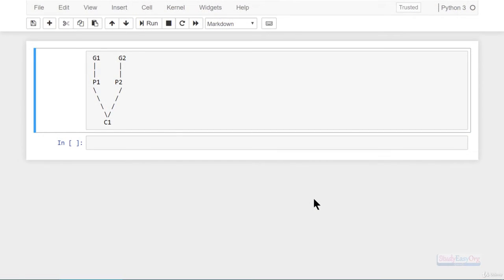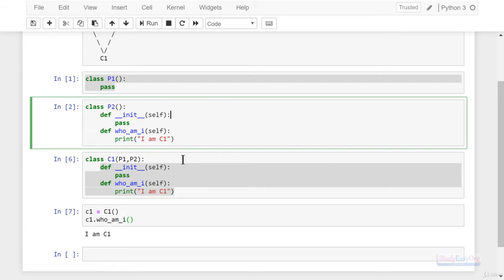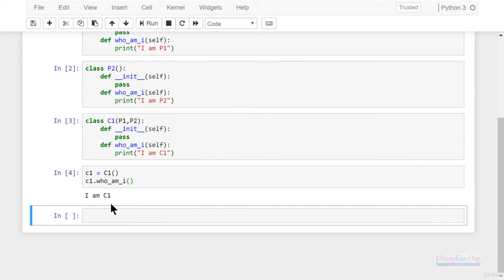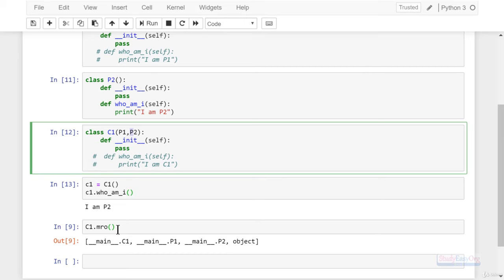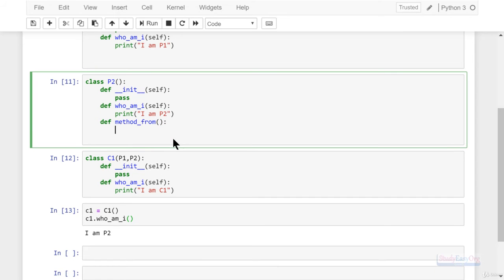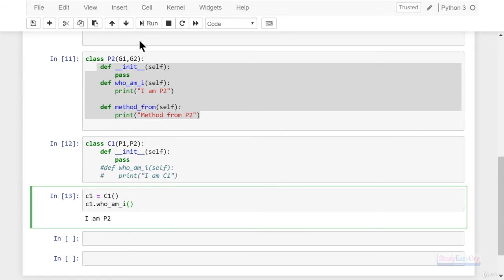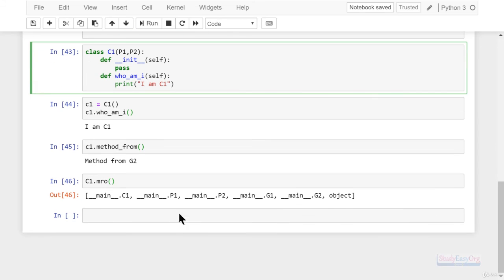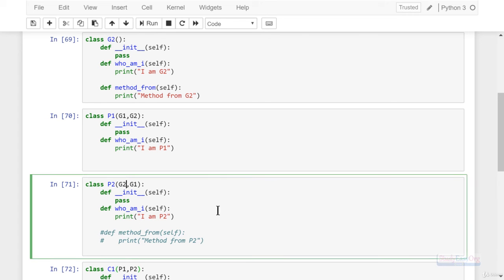33. Multiple, multi level inheritance and MRO | OOP in Python | Python Tutorials for Beginners